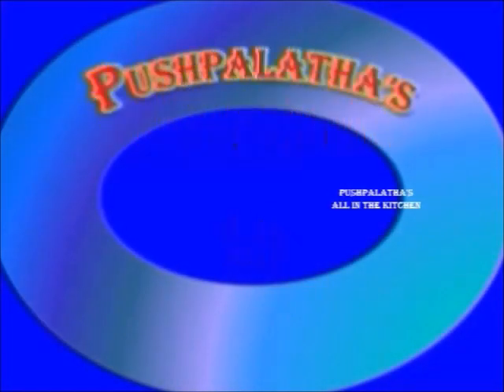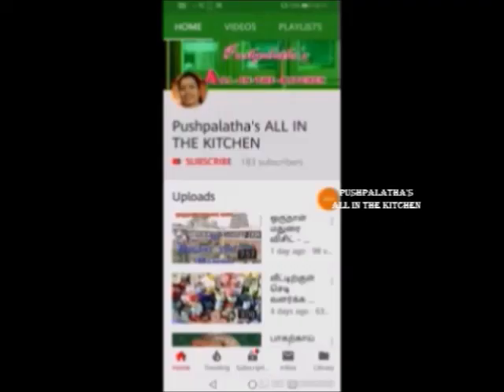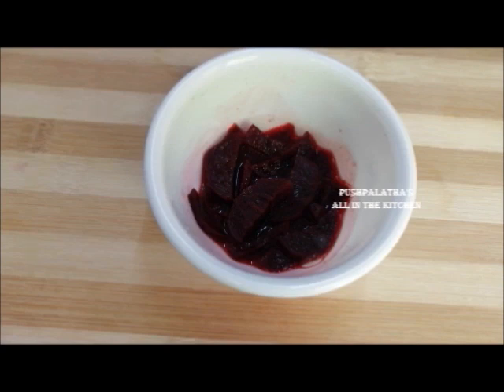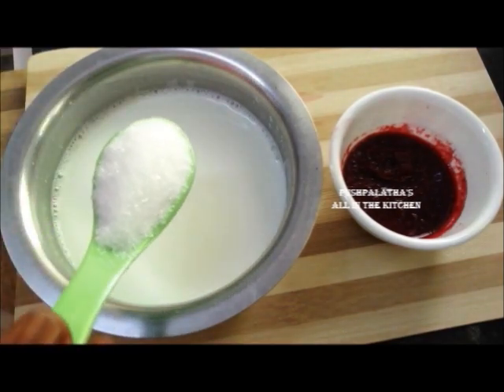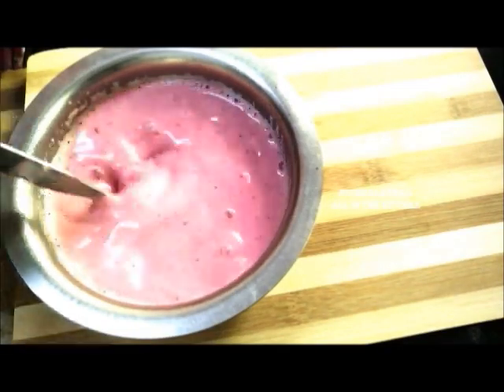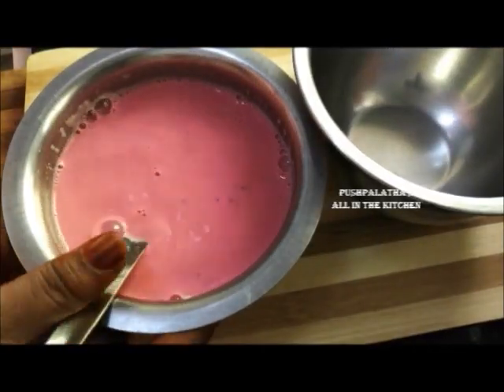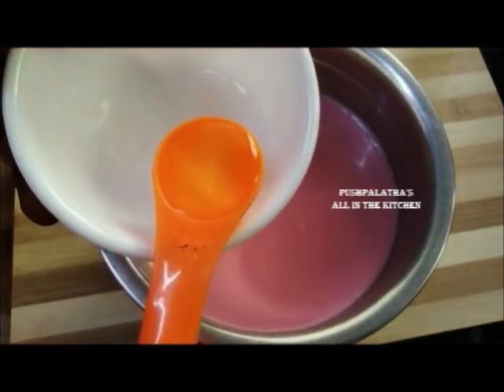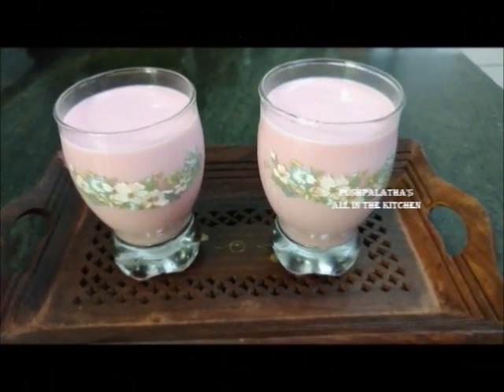ரோஸ் மில்க் செய்வது எப்படி | ROSE MILK RECIPE IN TAMIL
This video is about making a non-artificial, healthy way of making ROSE MILK  at home. This recipe will be surely helpful for everybody. If you like this recipe,  do share the video with your friends, near and dear ones.
PUSHPALATHA SAMAYAL

ஆரோக்கியமான ரோஸ் மில்க் செய்வது எப்படி ?

இந்த வீடியோவில் ,  செயற்கை நிறம் , மணம் சேர்க்காமல்  ரோஸ் மில்க் செய்முறை எளிய முறையில் விளக்கப்பட்டுள்ளது.
இது நிச்சயம் அனைவருக்கும்  மிகவும் உபயோகமாக இருக்கும்.
உங்களுக்கு இந்த வீடியோ பிடித்திருந்தால்  LIKE  செய்து ,  SHARE  செய்யவும்.

ROSE MILK RECIPE - NON ARTIFICIAL
HEALTHY ROSE MILK RECIPE